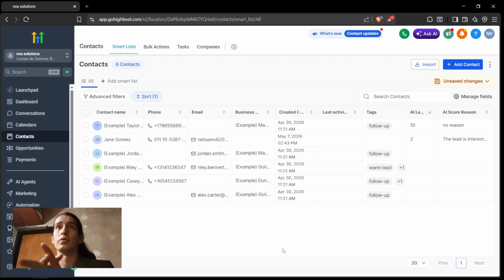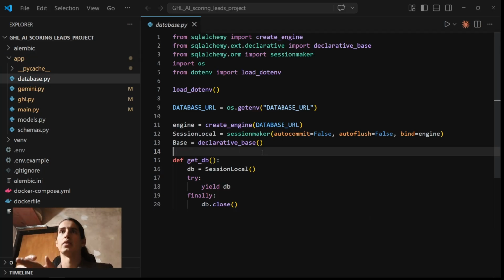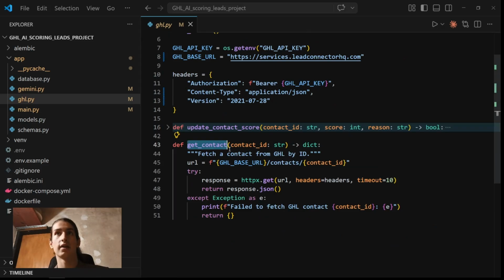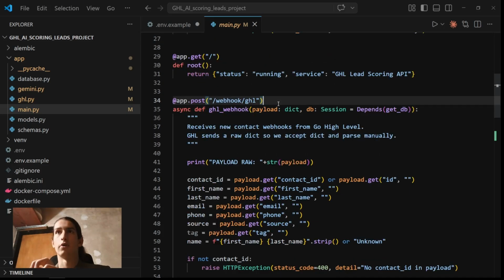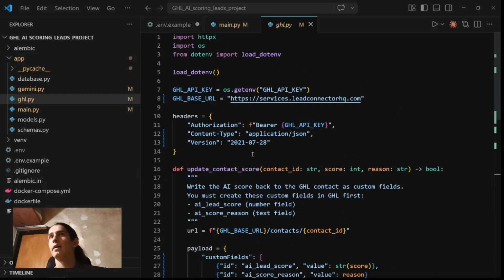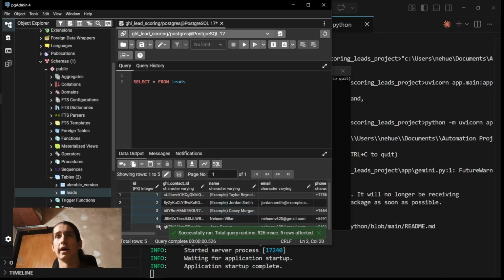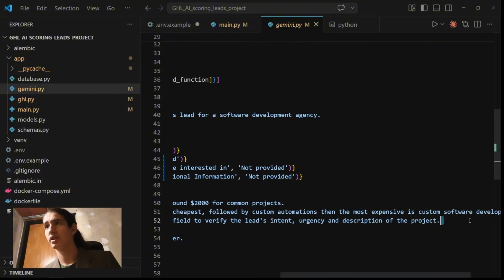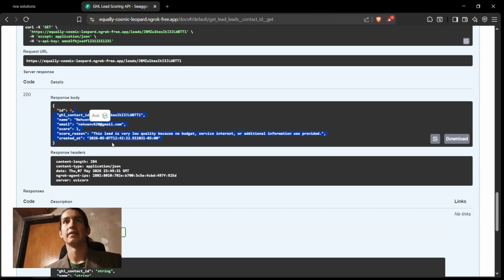Automate lead scoring in GoHighLevel with AI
In this video I show you how I built an AI-powered lead scoring tool for a software agency that runs completely on autopilot.

✅ When a new contact enters GHL, a webhook fires to a FastAPI endpoint.
✅ The lead's details (budget, service interest, extra info) are sent to Google Gemini for instant scoring (0-10).
✅ The score and a reason are written back to the contact’s custom fields in GHL.
✅ Everything is stored in a PostgreSQL database and deployed with Docker.

Perfect for agencies that want to qualify leads without lifting a finger.